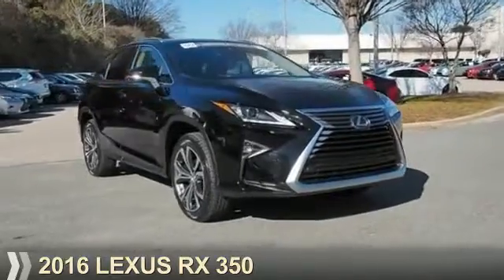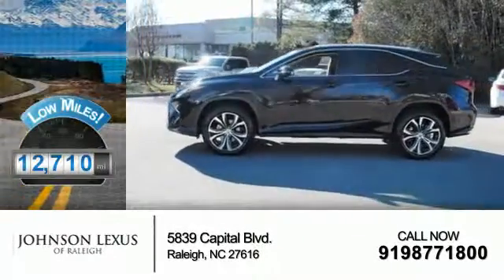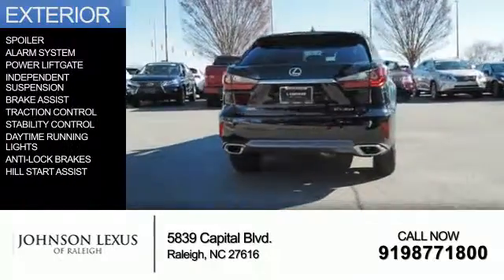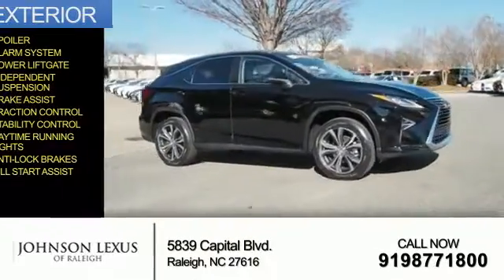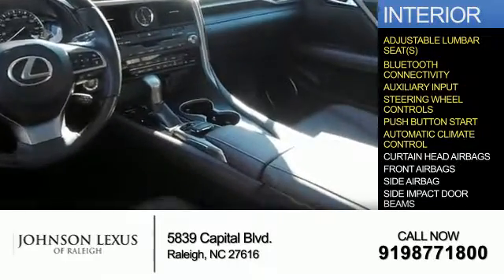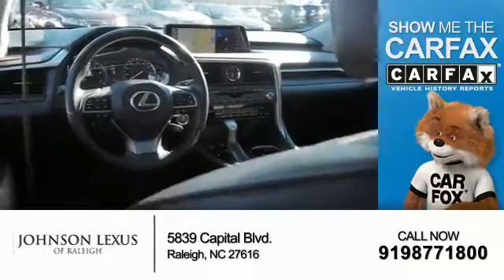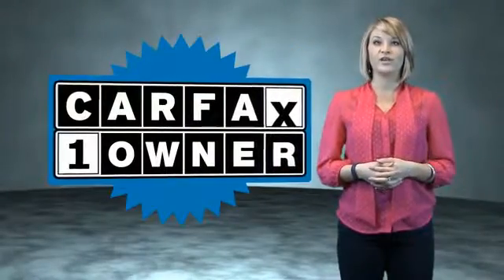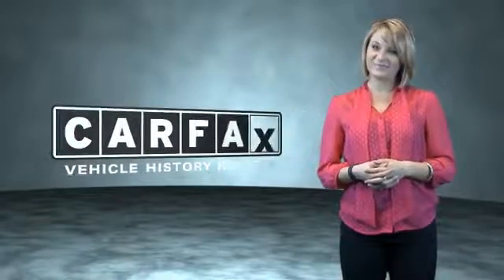2016 Lexus RX 350 for sale in Raleigh NC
2016 Lexus RX 350 for sale in Raleigh NC - Stock # PL0374
Year: 2016
Make: Lexus
Model: RX 350
Trim:
Engine: 3.5 liter 6 Cylindercylinder FWD
Transmission: 8-Speed Automatic
Color:
Mileage: 12710
Address:
VIN:2T2ZZMCAXGC009700